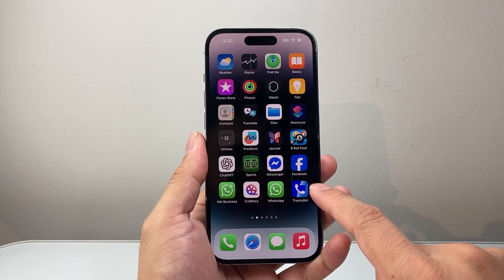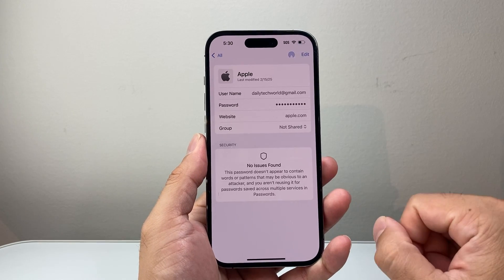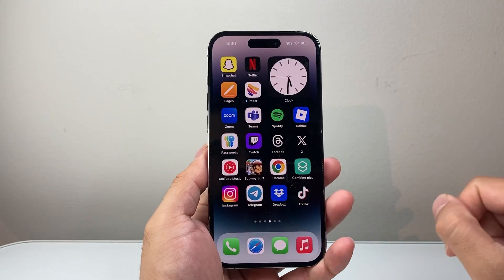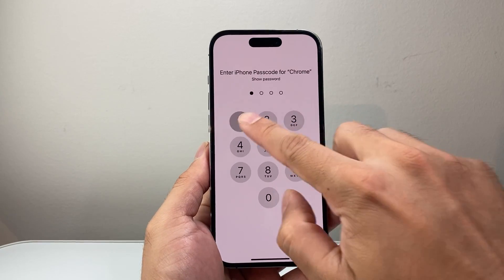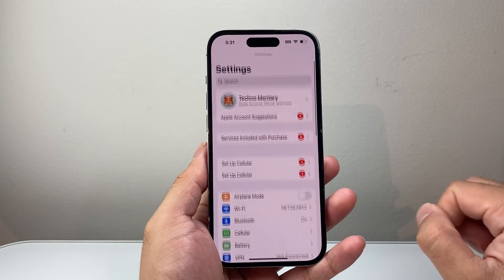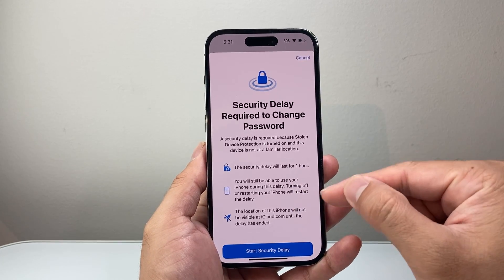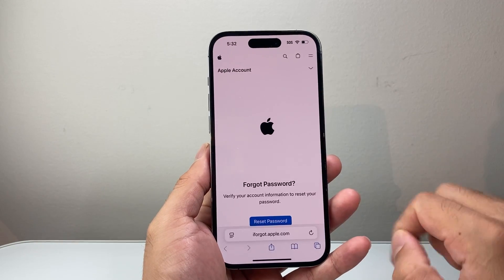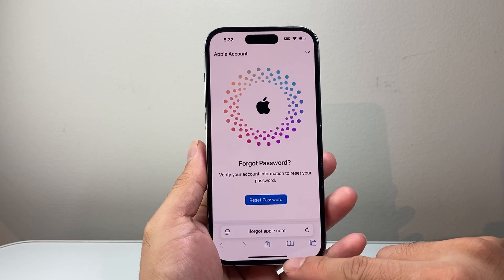How To Find Apple ID Password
Here's how to find your Apple ID password on your iPhone, iPad or Mac.